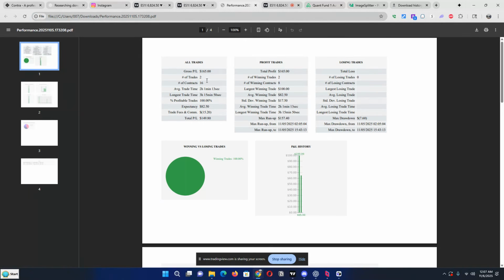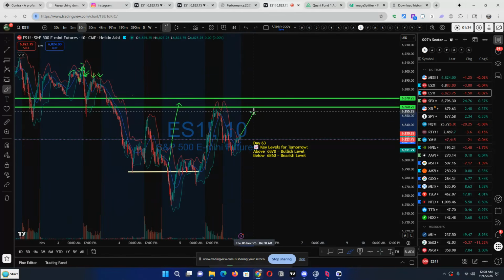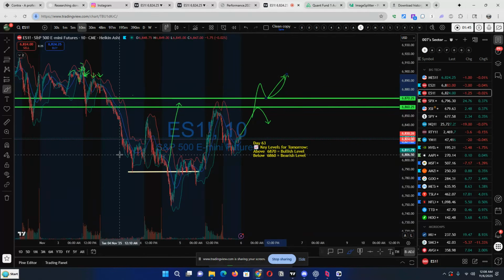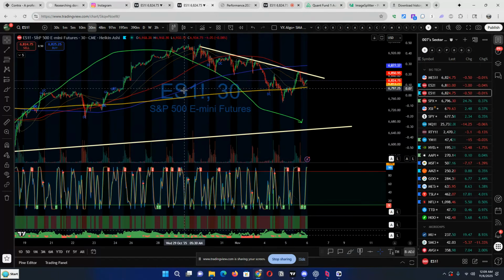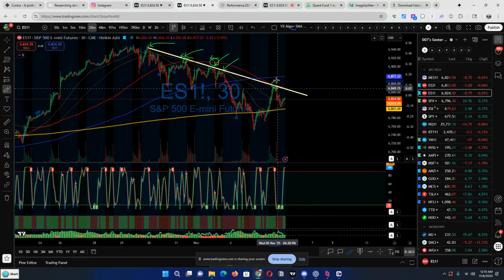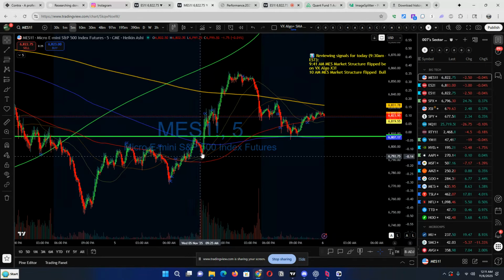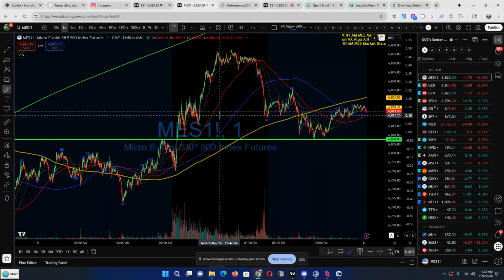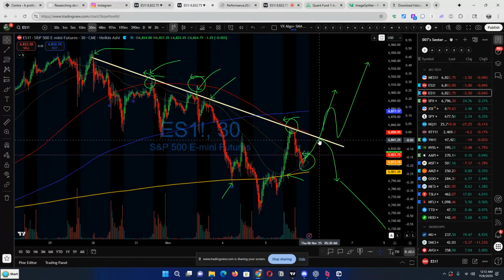Day 63 — Trading Only S&P Futures | Team Orders Win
Day 63 of Trading Only S&P Futures — a quiet but disciplined session.

I started late today and didn’t see any A+ setups, so I stayed mostly on the sidelines. The only trades came from team overnight orders placed by Bia and Ray, which hit perfectly and carried the day green.

The key lesson here is simple — when the market doesn’t give you clear structure or high-probability setups, doing nothing is a strategy.

How patience protects your capital
Why fewer trades can improve long-term performance
Understanding when to let your team’s plan play out
Market reaction to government shutdown optimism

0:00 — Intro & mindset for slow days
0:45 — Starting late & scanning for A+ setups
1:20 — How team overnight orders hit perfectly
2:00 — Government shutdown optimism drives futures
3:00 — Staying disciplined when nothing looks ideal
4:20 — Key levels for tomorrow
5:30 — Wrap-up

📰 News Highlights
SCHUMER, JEFFRIES SEEK MEETING TO END GOVERNMENT SHUTDOWN

🔔 VX Algo Signals (9:30 AM – 2 PM EST)
9:41 AM MES Market Structure flipped bearish on VX Algo X3! ✅
10:00 AM MES Market Structure flipped bullish ✅
✅ 2/2 Accuracy Today

🔑 Key Levels for Tomorrow
Above 6870 = Bullish Level
Below 6860 = Bearish Level

🔗 Resources
📬 Free weekly watchlist + Sunday recap → DIYWallSt Substack

💬 Live trade discussions & algo alerts → Whop Access